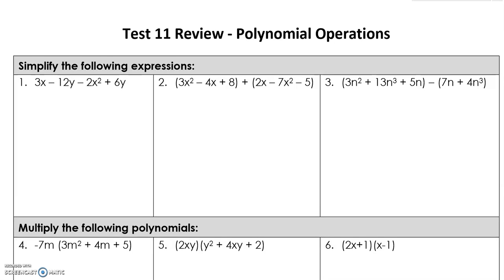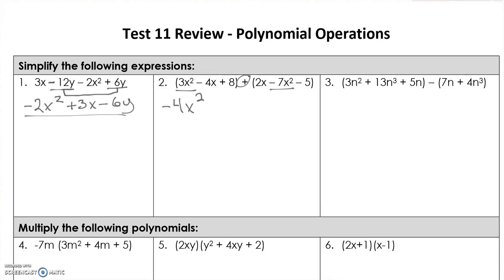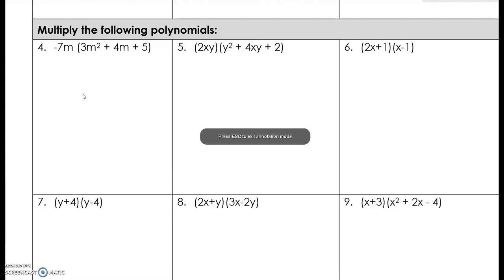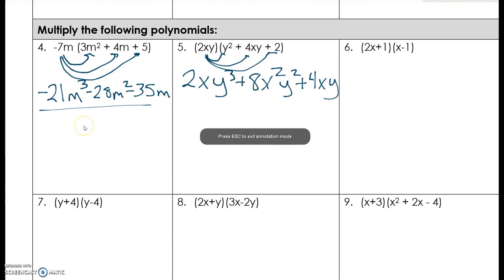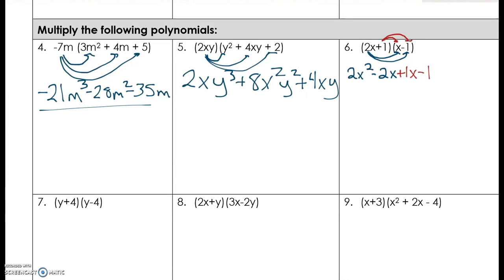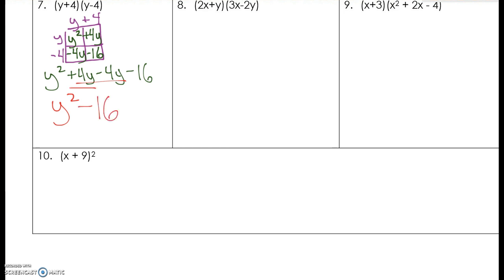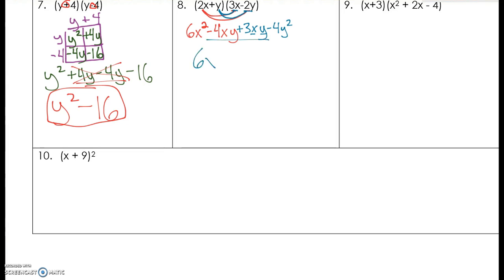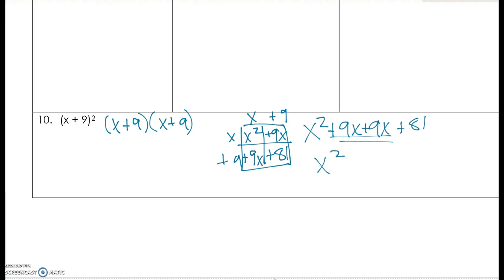TEST 12 Review 1-10